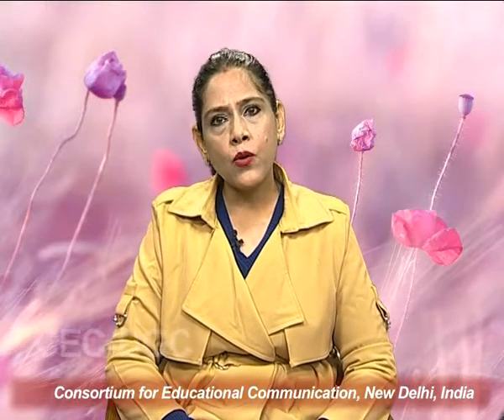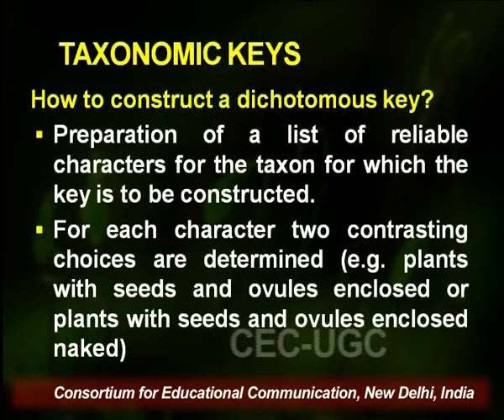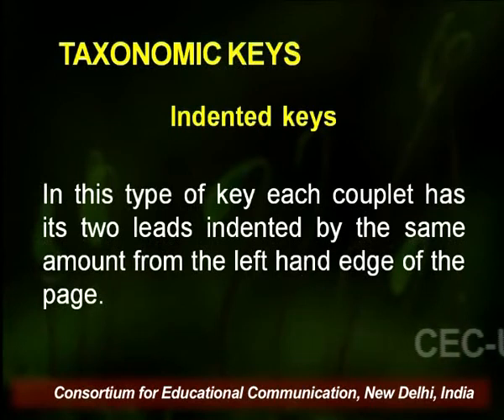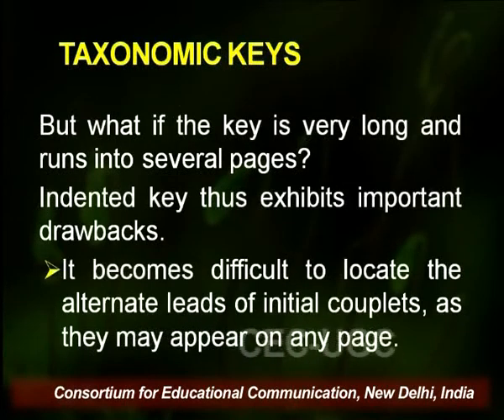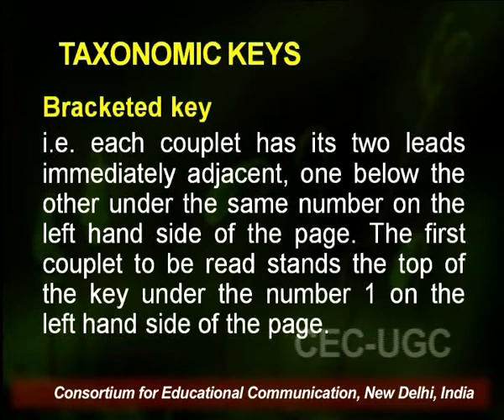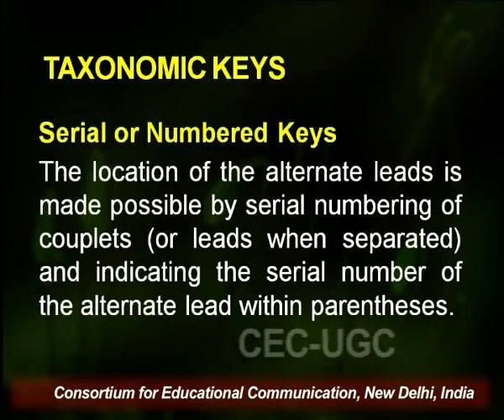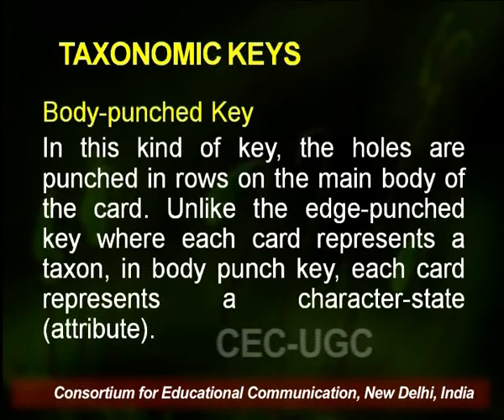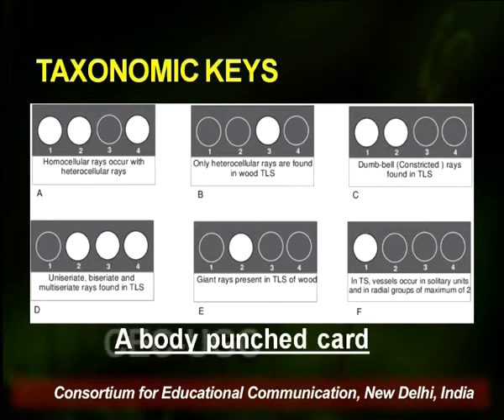Significance of Plant Systematics - V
This Lecture talks about Significance of Plant Systematics - V